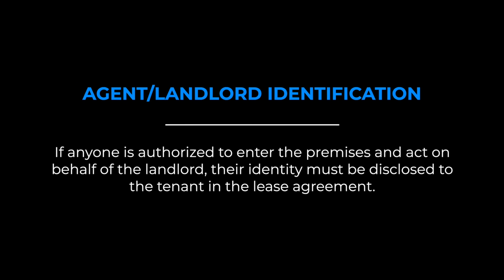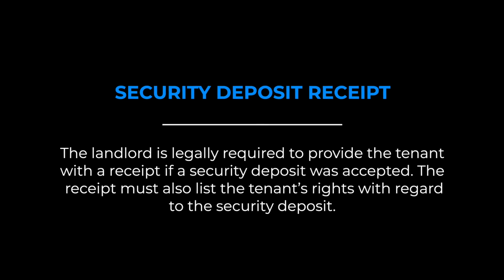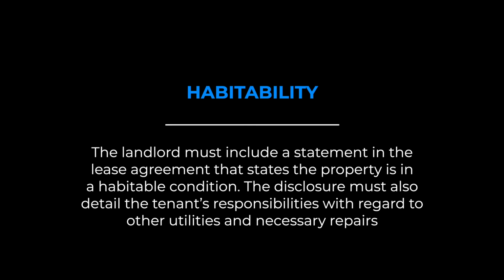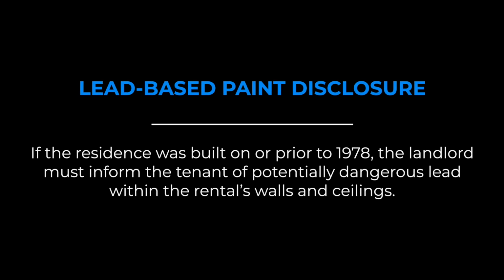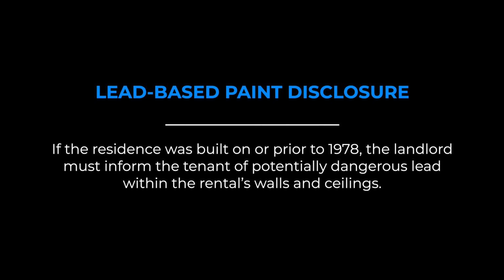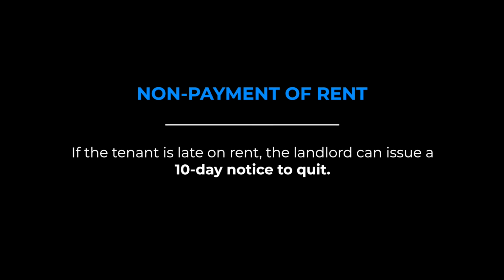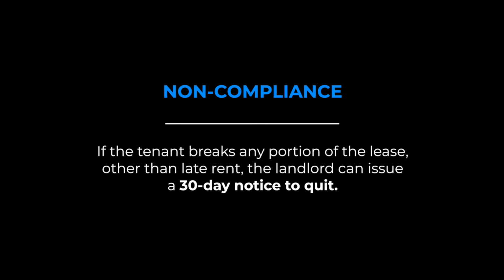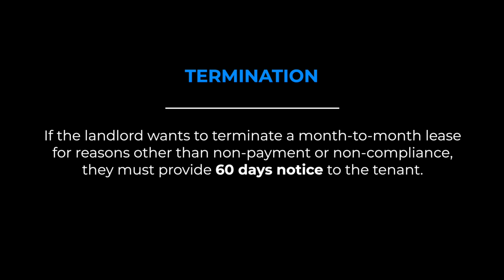Maryland Rental Laws Lease and Eviction Rules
Maryland rental laws are important to understand whether you are a landlord or a tenant. Because states create their own rules and regulations with regard to rental contracts and determine the rights and responsibilities of all involved parties, it is highly recommended that you learn about your state laws and how they apply to you.

In this video we’ll cover:

Lease agreements
Required disclosures
Security deposit laws
Eviction laws

0:00 Intro:
0:23 We'll Discuss:
0:35 What Is A Lease Agreement:
1:09 Agent/Landlord Identification:
1:20 Move-In/Move-Out Checklist:
1:36 Security Deposit Receipt:
1:48 Habitability:
2:01 Ratio Utility Billing System (RUBS) Disclosure:
2:14 Lead-Based Paint Disclosure:
2:25 Security Deposit Laws:
2:35 45 Days:
2:49 Eviction Laws:
2:57 Non-Payment Of Rent:
3:05 Non-Compliance:
3:17 Imminent Danger:
3:26 Termination: